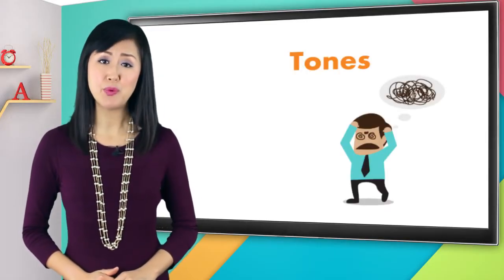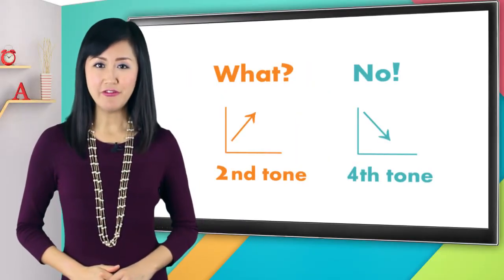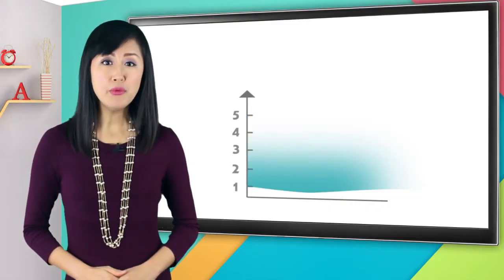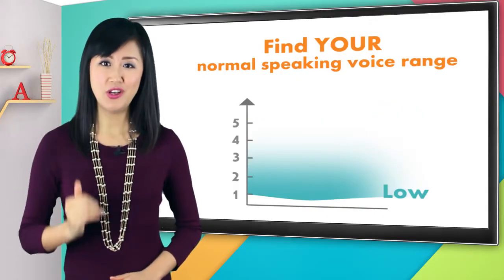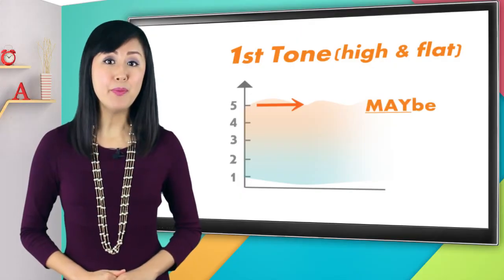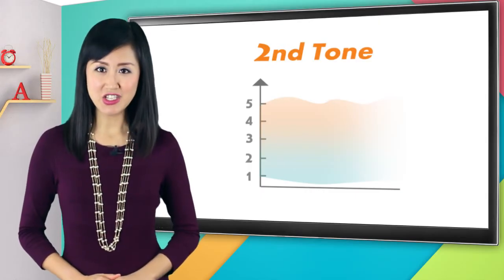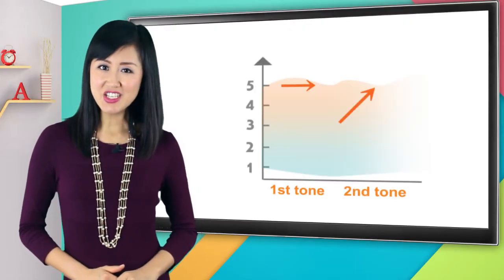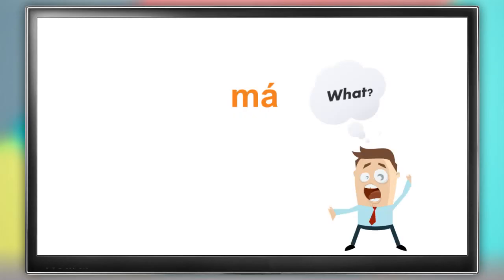Pinyin Lesson Series #3: The 1st and 2nd Tones (Mandarin Chinese Pronunciation) | Yoyo Chinese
Learn to speak Mandarin with the Yoyo Chinese Beginner Conversational Course!  200 short video lessons, organized into a 6-month course, with interactive flashcards, audio reviews, and quizzes after each lesson.

Too easy for you?  Check out the Yoyo Chinese Intermediate Conversational Course